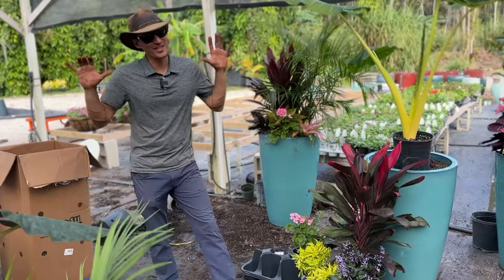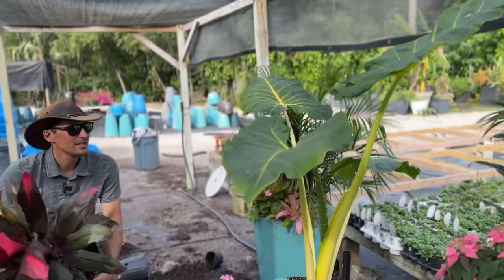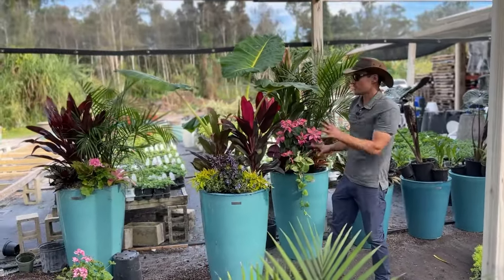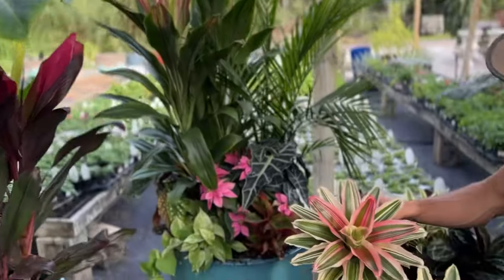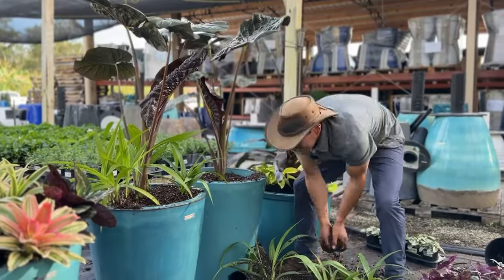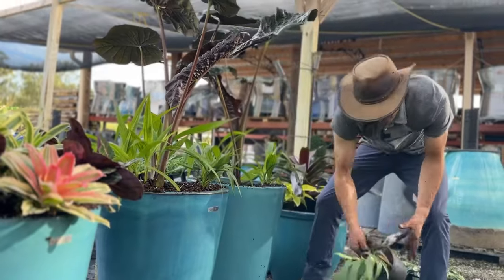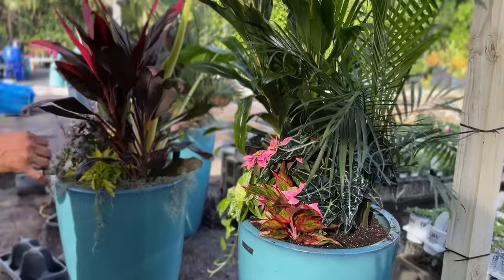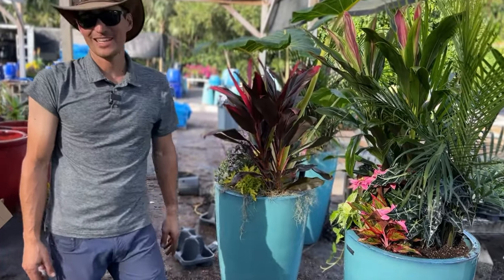Tropical Container Planting! - Tag along for this fun planting party!!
Join Jack as he takes you through the process of planting up a gorgeous collection of AquaPots for one of his Naples, FL clients… We hope this video brings you some warm colorful sunshine, wherever you may be this winter!